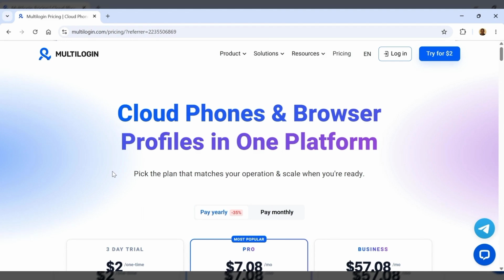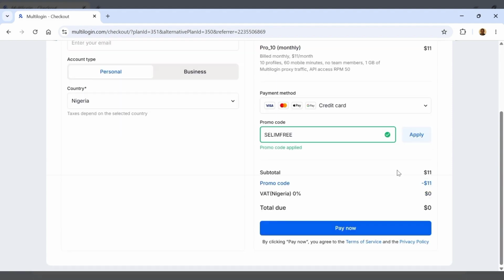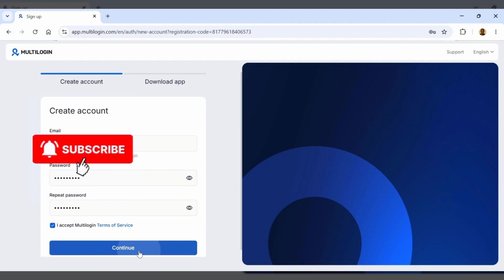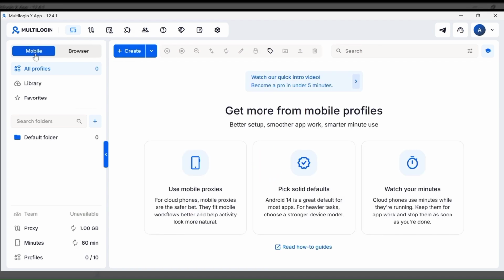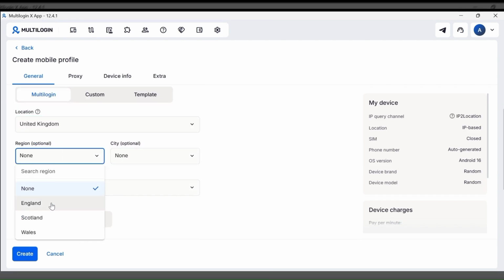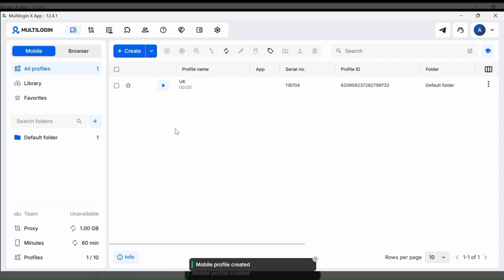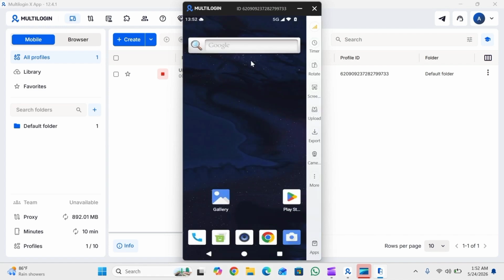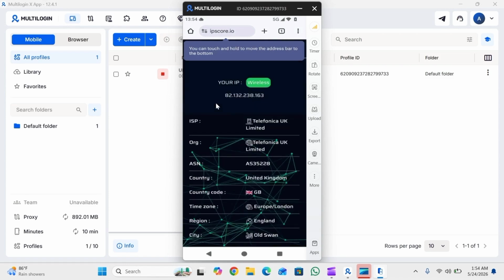How to Get a Free Cloud Phone in 2026 (Step-by-Step Setup)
This step-by-step guide shows you how to create free cloud phones using anti-detect browser technology to boost productivity, manage multiple accounts, stay organized, and run your online activities from a single system.

In this video, you’ll learn how to:
• Set up a cloud phone system
• Use anti-detect browser tools effectively
• Manage multiple accounts safely
• Improve workflow and productivity
• Stay organized across different platforms